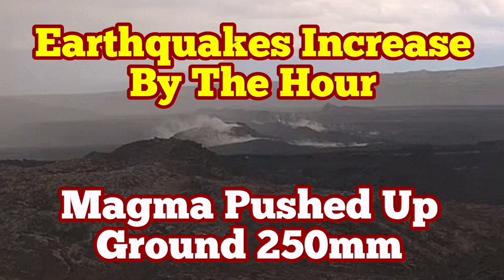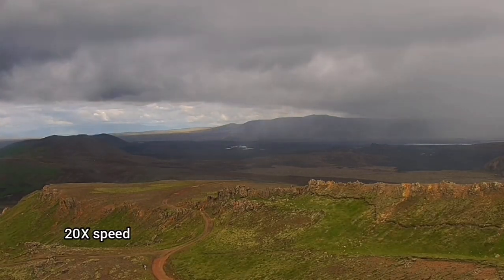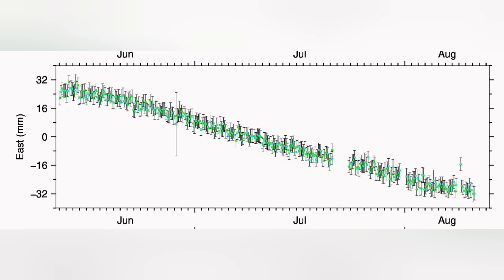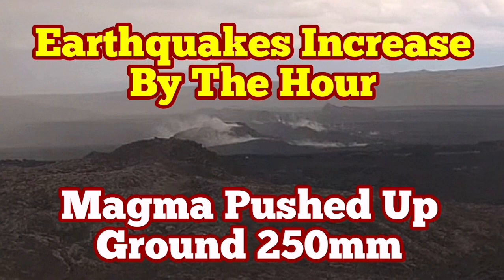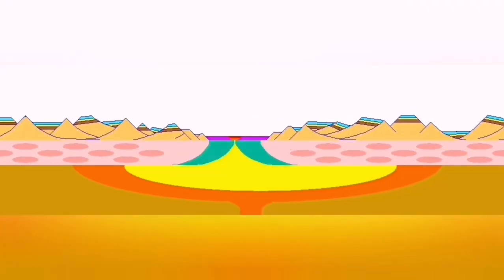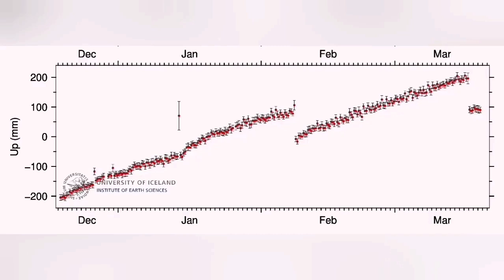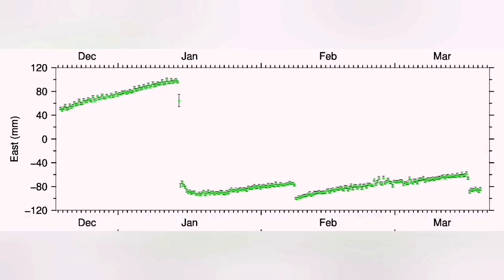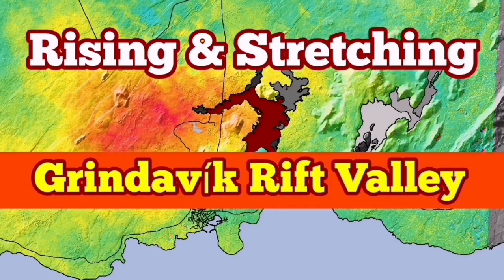Earthquakes Increase By The Hour, Magma Raised Ground 240mm, Iceland KayOne Volcano Eruption Update